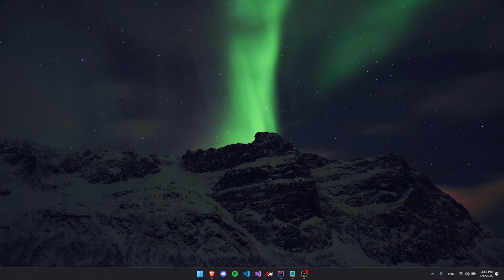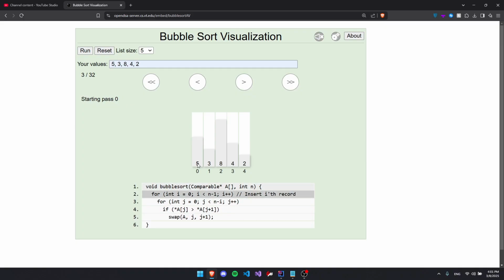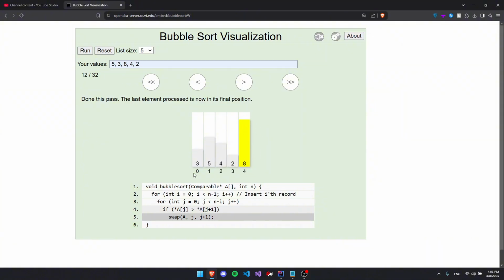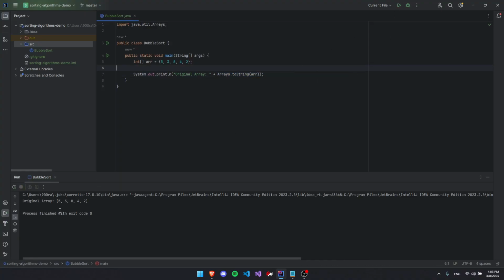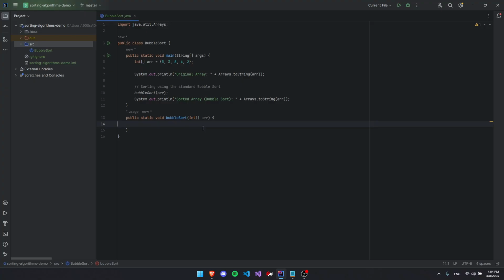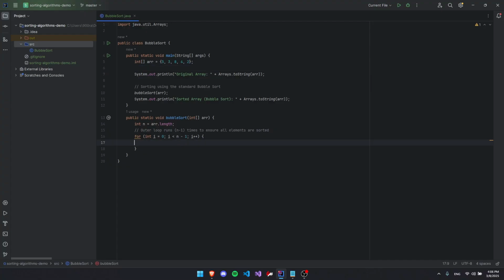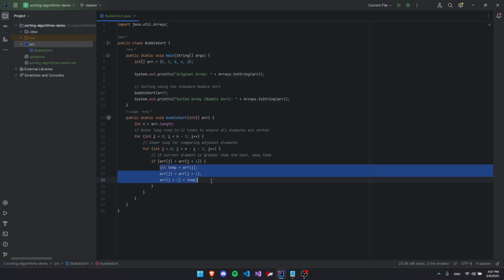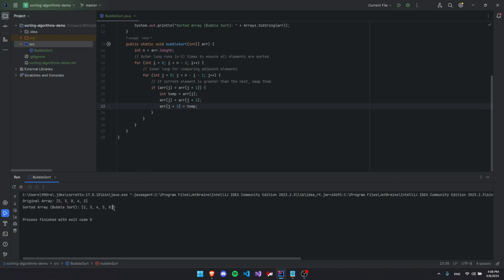Bubble Sort in JAVA | (simple & easy)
In today's video, I will be showing you how to create the bubble sort algorithm in Java!